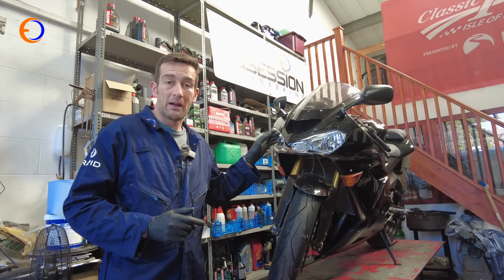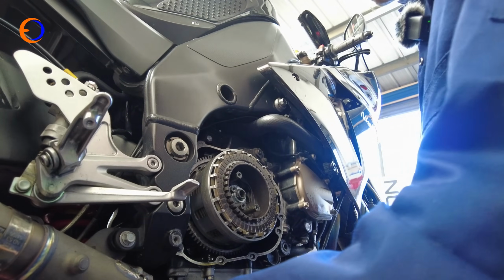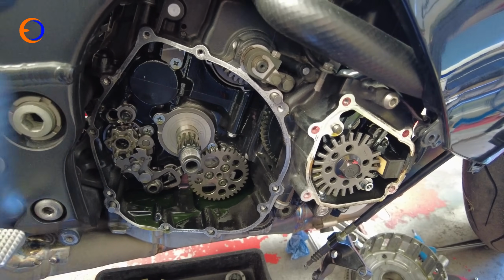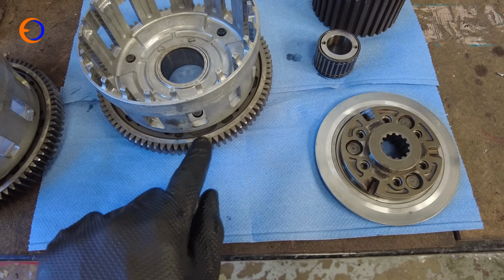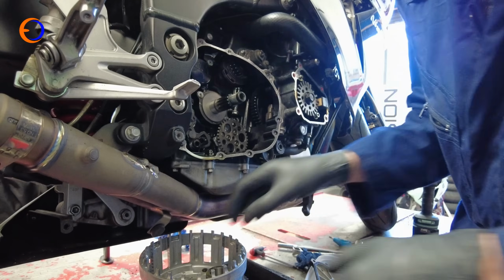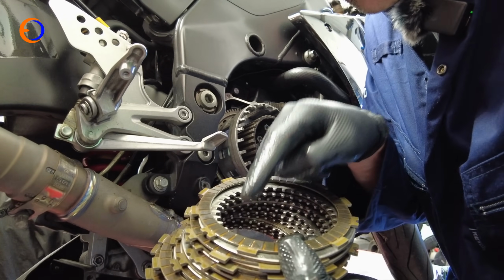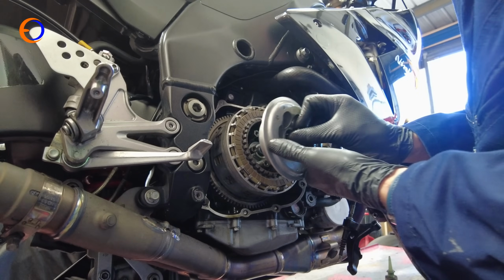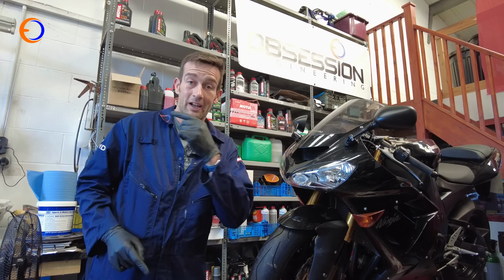ZX10r Clutch fix. Finally sorting the Kawasaki's rattle. Slipper clutch explained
Dave finished his 2004 zx10r road bike ages ago, but the clutch rattle was always annoying, so finally he's got the parts to fix it.
See how he strips and rebuilds the clutch, and how the slipper works and can be adjusted.